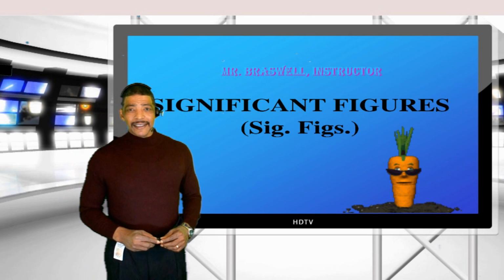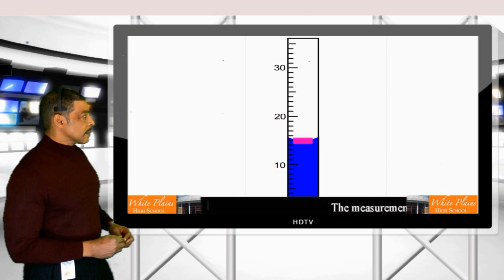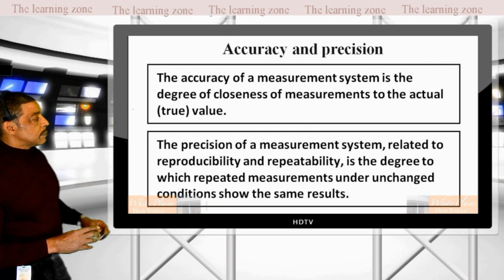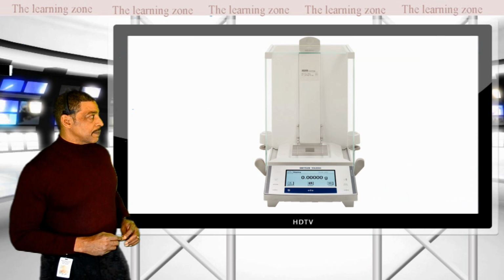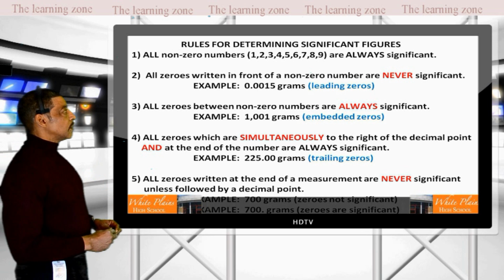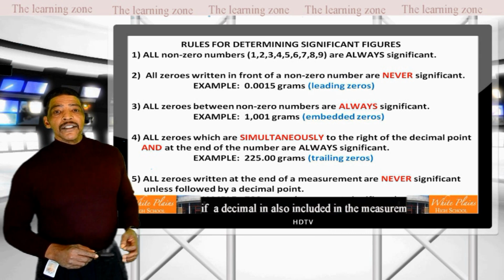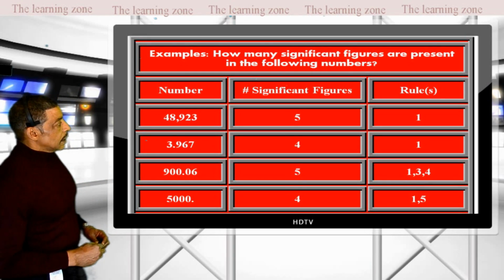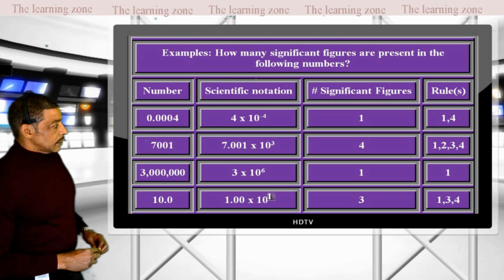Identifying and using significant figures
Explains how to express measurements using the correct number of significant figures.